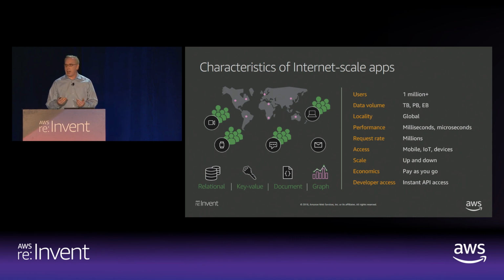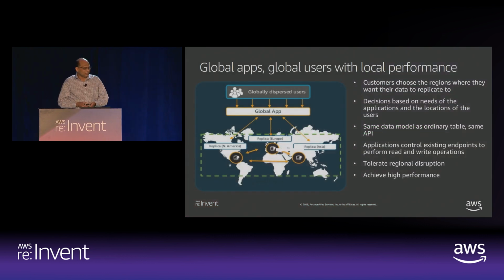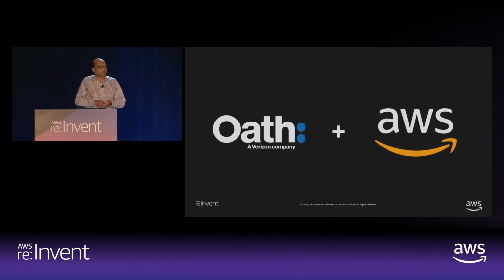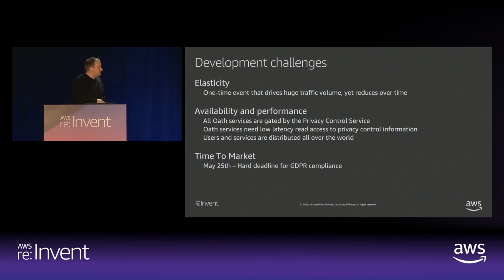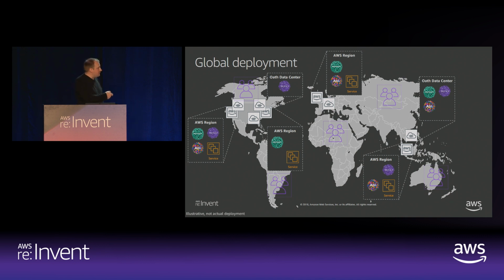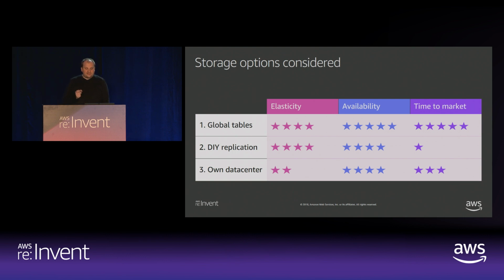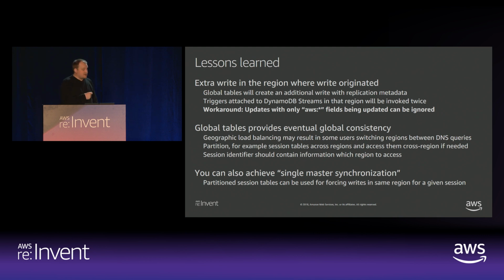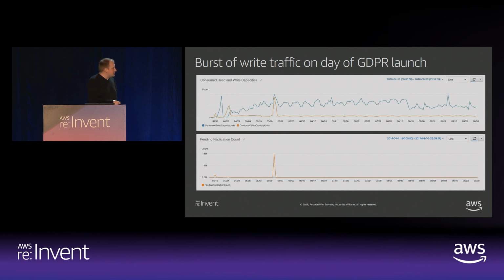AWS re:Invent 2018: How Oath Built a Multi-Region GDPR Application with Amazon DynamoDB (DAT325)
As Oath, a Verizon company, prepared for GDPR compliance during integration of AOL and Yahoo! The cloud-native service was deployed across multiple AWS Regions globally and leveraged Amazon DynamoDB global tables to enable data synchronization. The service was launched in April 2018, scaling to meet the needs of hundreds of millions of Oath users. Come to this session to learn more about how Oath was able to accomplish all of this. Complete Title: AWS re:Invent 2018: How Oath (a Verizon Company) Built a Multi-Region GDPR Application with Amazon DynamoDB (DAT325)